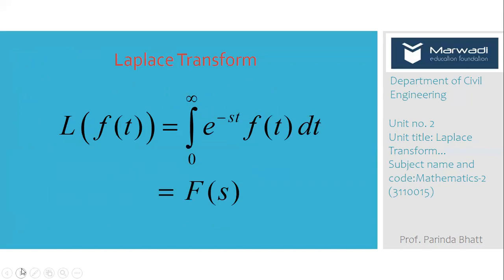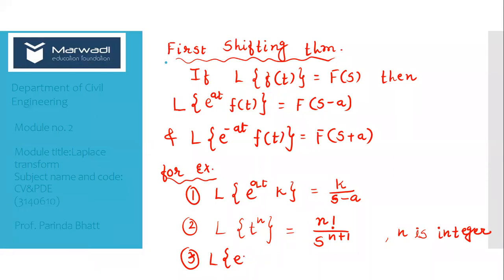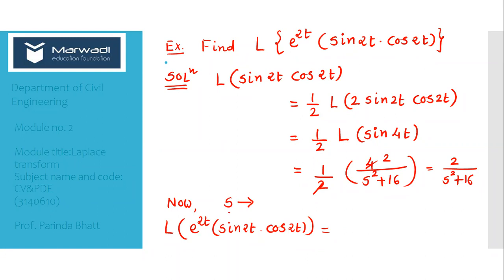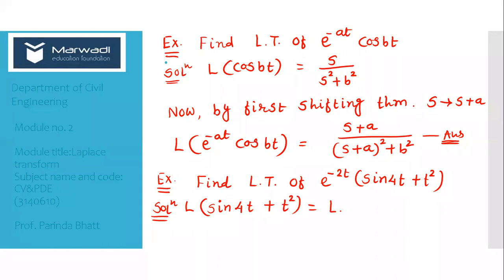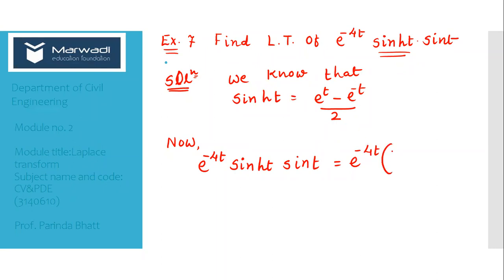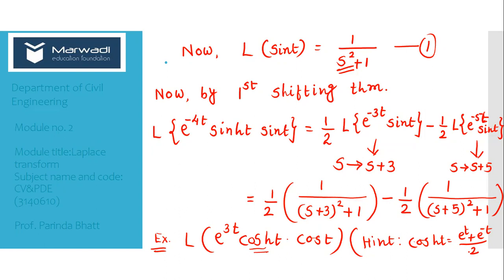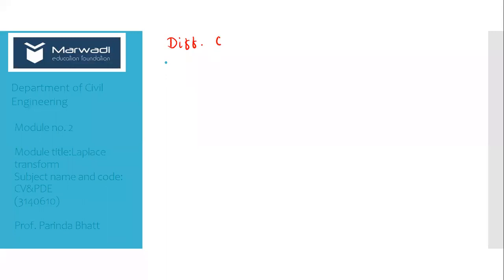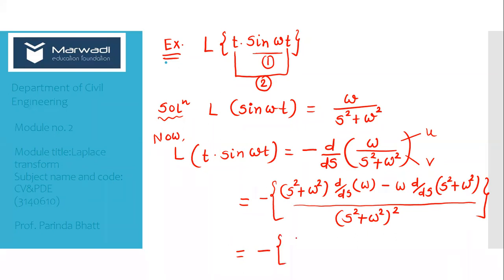Maths 2 Sem 2 L 23 M22 Parinda Bhatt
First Shifting Property